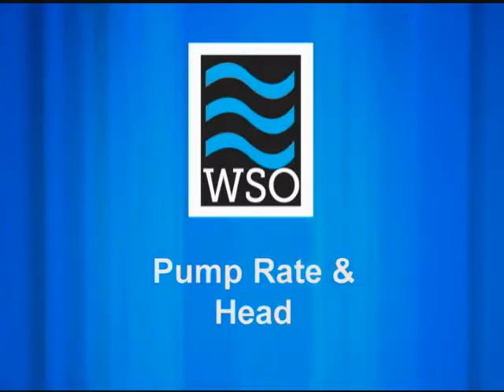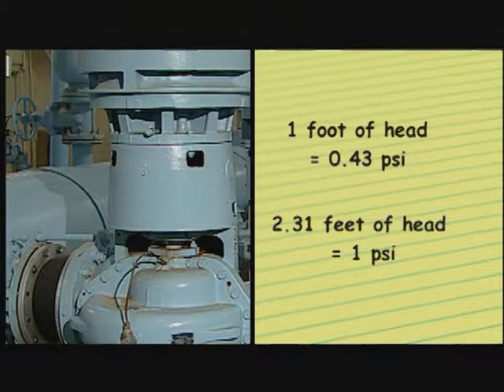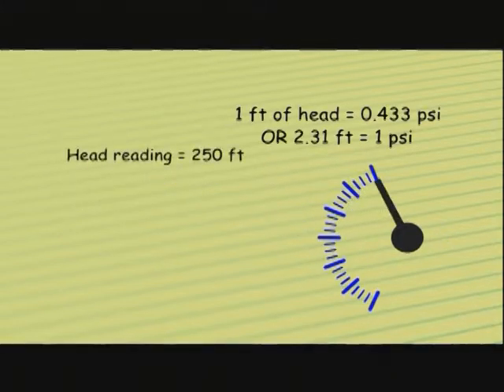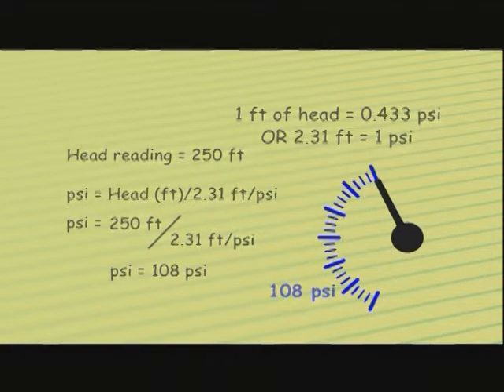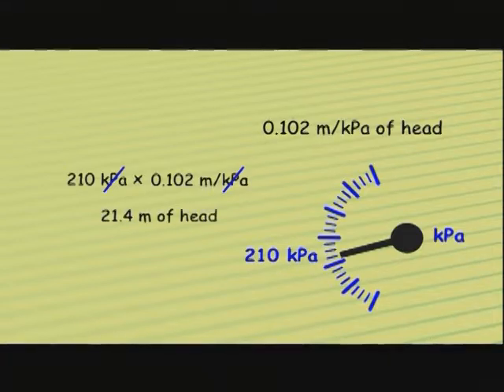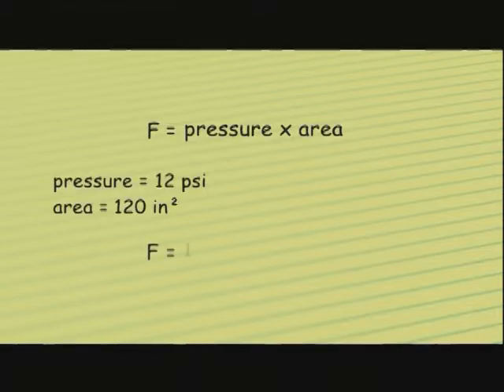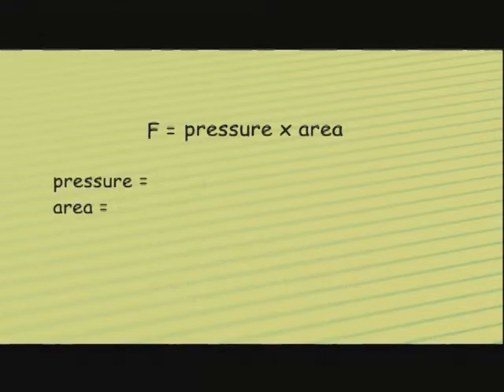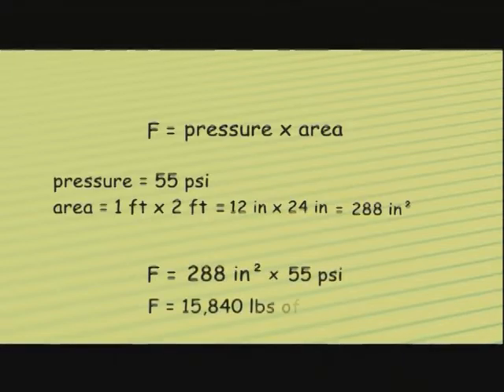WSO Water Distribution Grades 3 & 4: Pump Rate & Head, Ch. 2